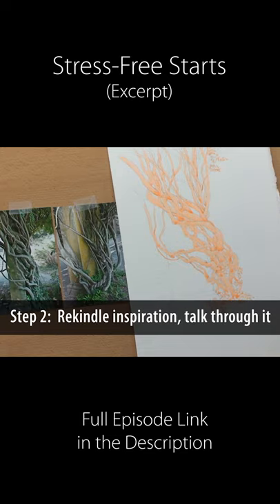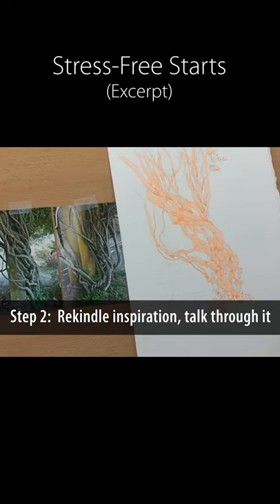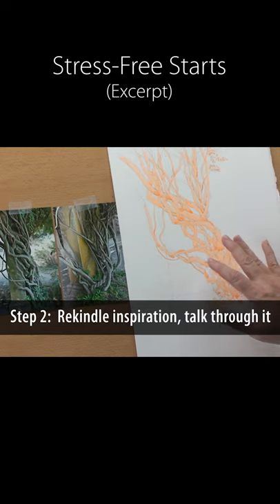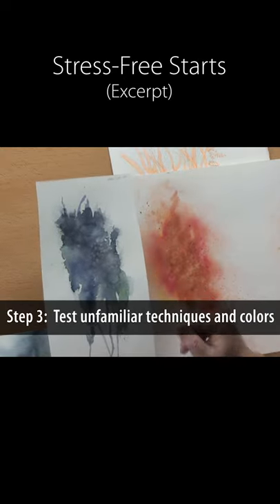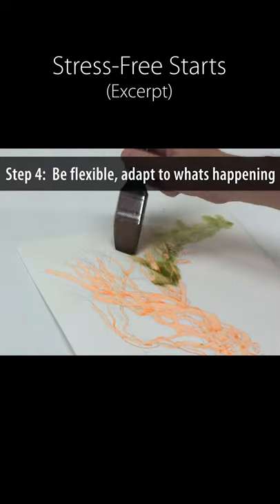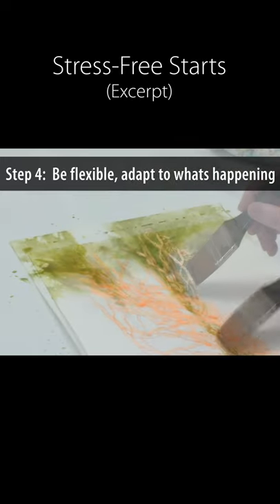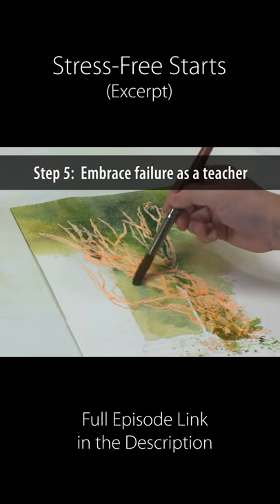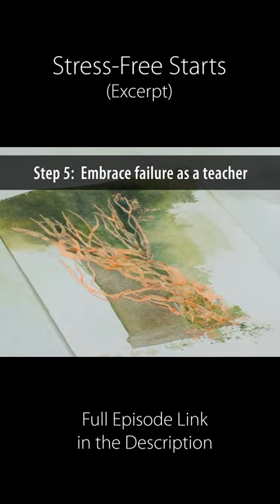Stress-Free Painting Starts (excerpt)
Excerpt from one of my very early episodes. Still some of my best advice for being "chill" when you begin a final painting.